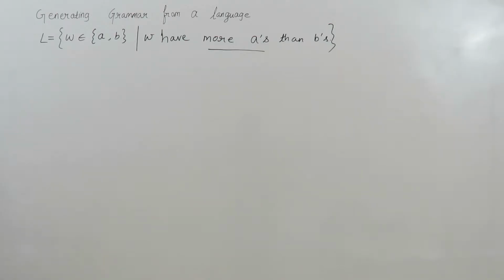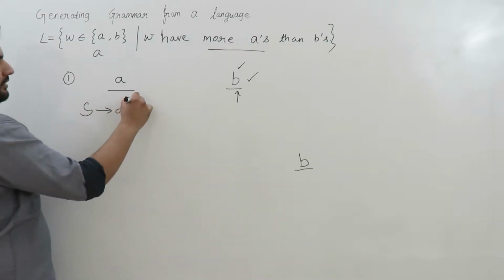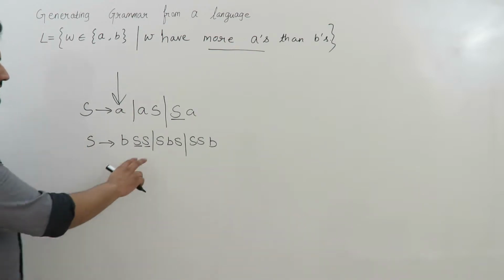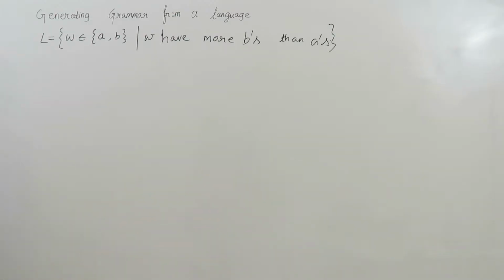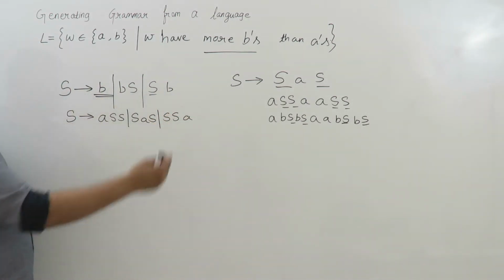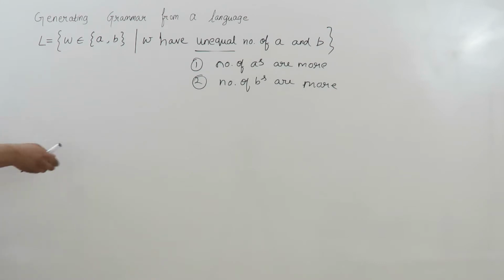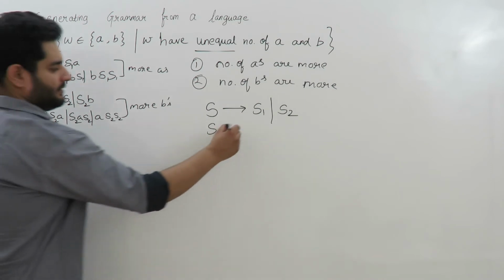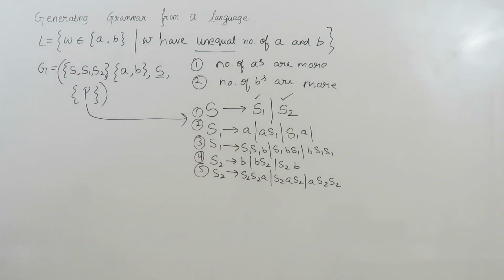Generating Formal Grammar from a Given Formal Language Example-8, 9 & 10 | Theory of Computation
1. Example-8 for Generating Formal Grammar from a formal language - 00:31

2. Example-9 for Generating Formal Grammar from a formal language - 05:13

3. Example-10 for Generating Formal Grammar from a formal language - 07:36